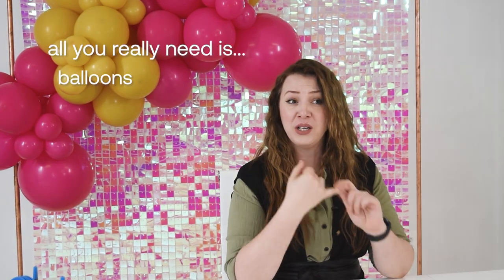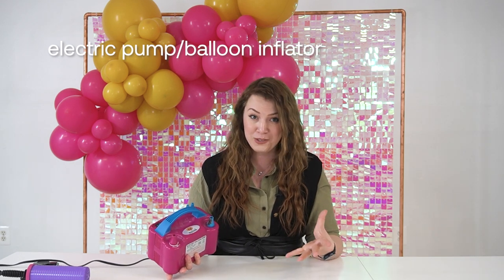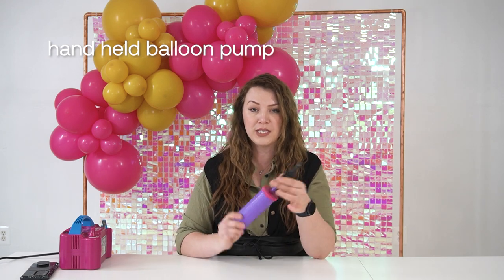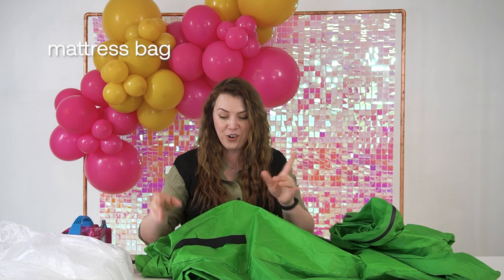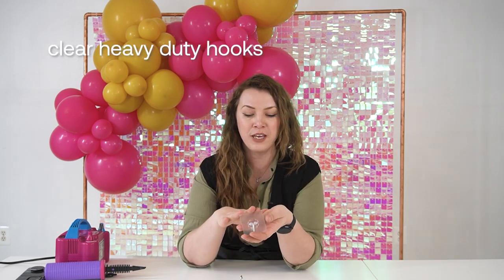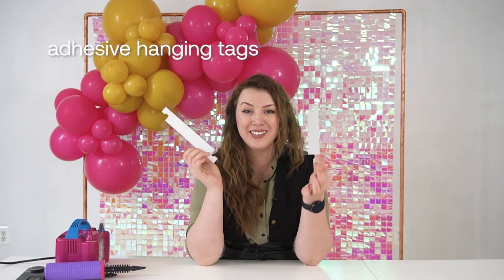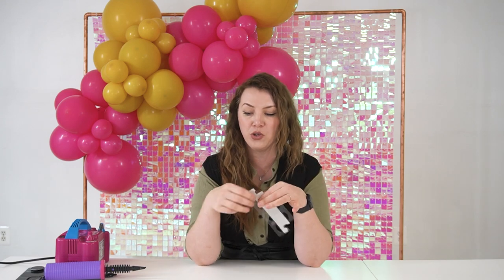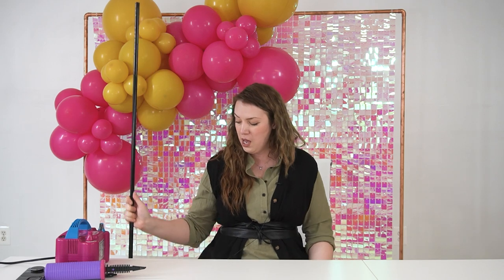Tools You Need to Start a Balloon Business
🎈👩‍🎓Balloon Biz Masterclass - Our step-by-step course for balloon beginners who want to start a business

00:00 Tools you need
00:44 Balloon pumps
02:20 Balloon Bags
03:34 Balloon bases
04:06 Hooks
06:33 Balloon Stands